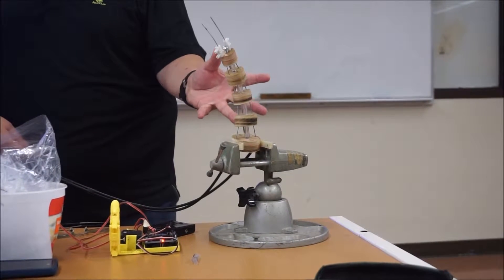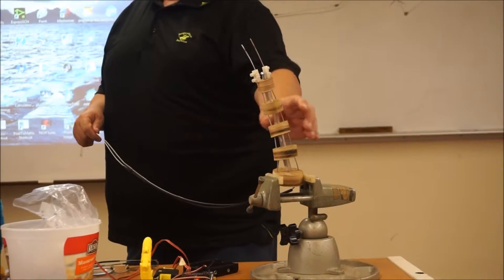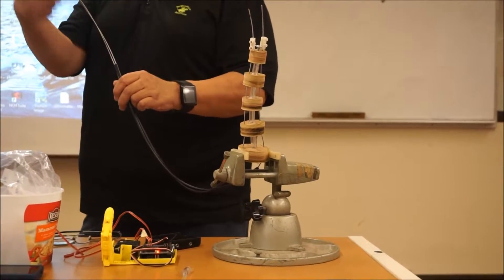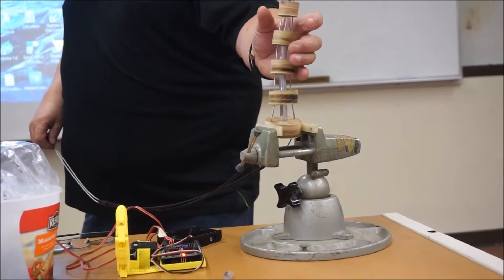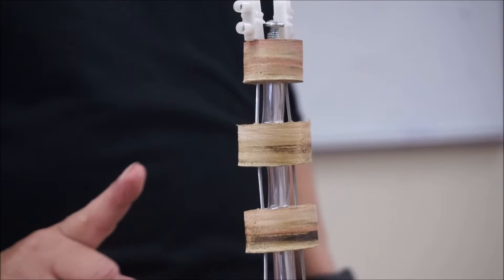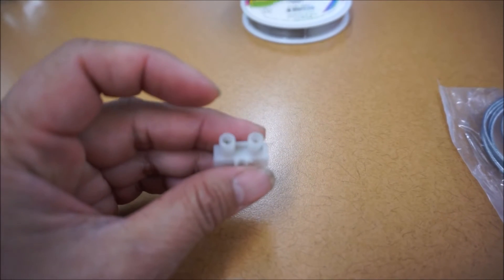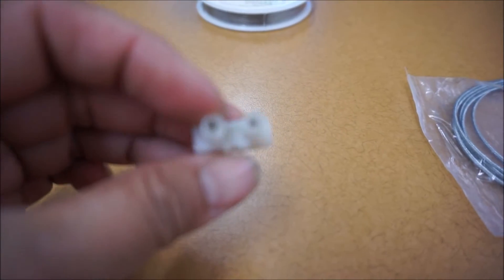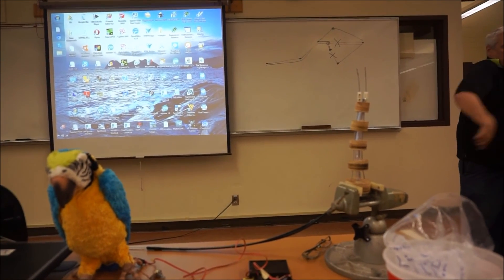DIY Elephant Trunk Mechanism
Robotics Society of Southern California. uses brake cables